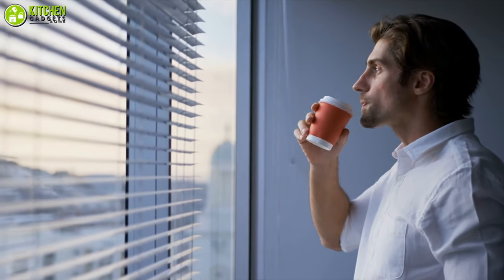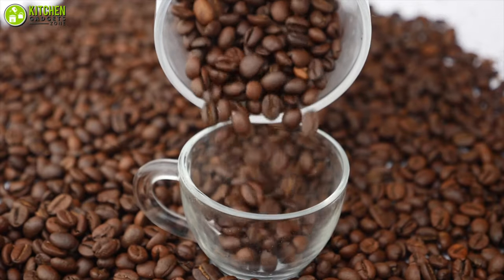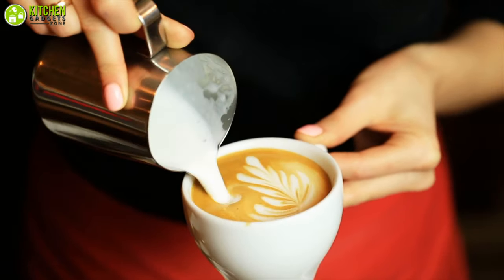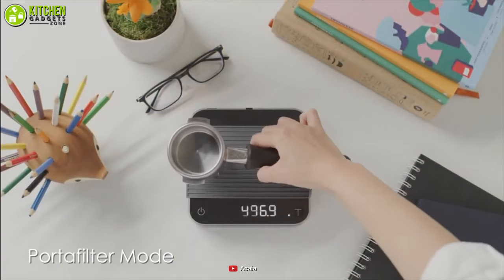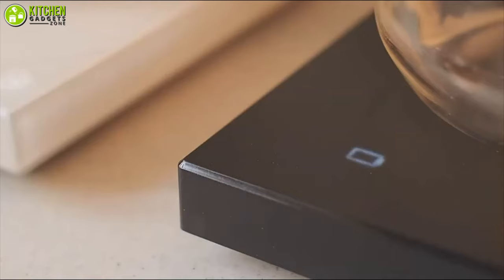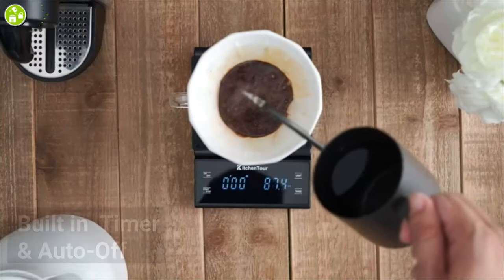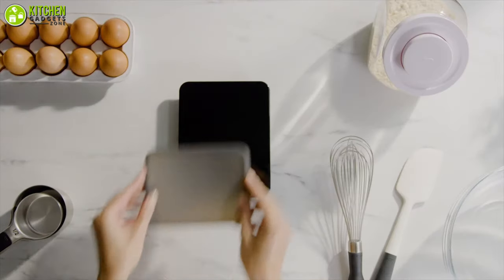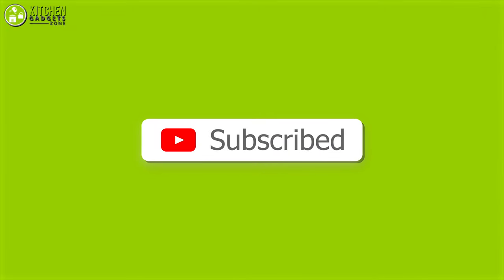5 Best Coffee Scale with Timer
The best coffee scale with timer is what you need to accurately measure your coffee. This coffee scale with timer has all the necessary features to give you consistent results whenever you are brewing a coffee. With the help of coffee scale with timer, you can measure ground or bean coffee or liquid coffee at the same time as they are very multifunctional. In this video, we have talked about the 5 best coffee scale with timer, which you need to watch and decide which is your need for daily coffee intake.

0:00 - Introduction

01:02 - 5. Felicita ARC Coffee Scale with Timer

02:21 - 4. Acaia Pearl Coffee Scale with Timer

03:38 - 3. TIMEMORE TES005 Coffee Scale with Timer

05:00 - 2. KitchenTour EK6012 Coffee Scale with Timer

06:20 - 1. OXO 11212400 Coffee Scale with Timer
***Video Credit:
** Felicita
** Felicita Scale
** Acaia
** Timemore Coffee
** OXO